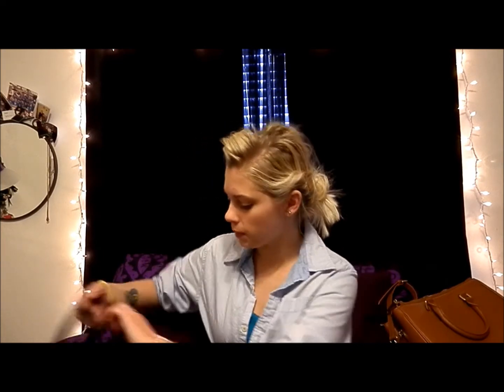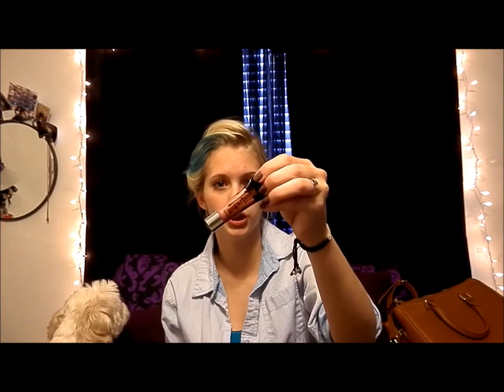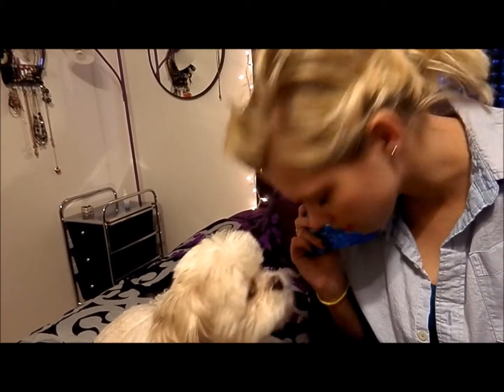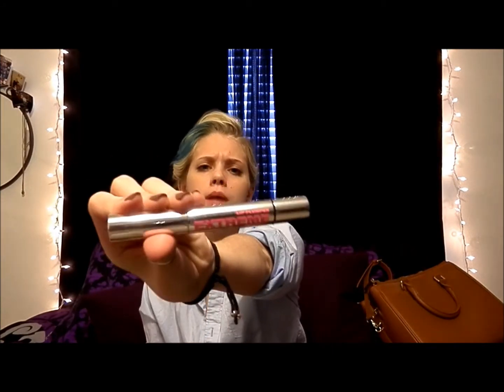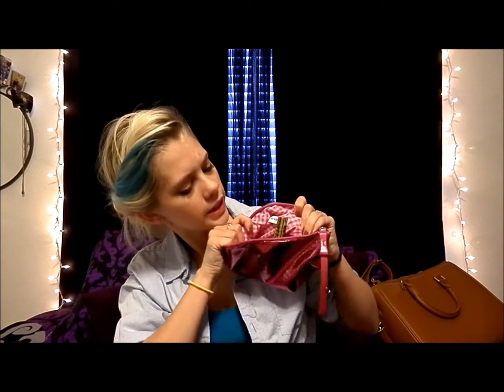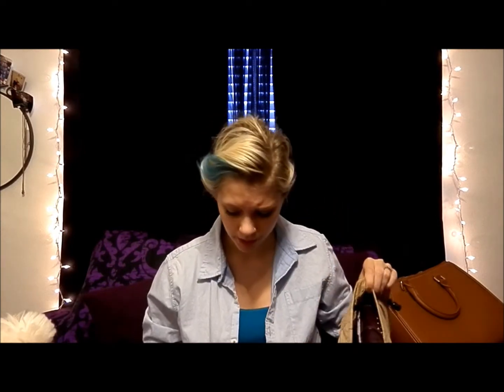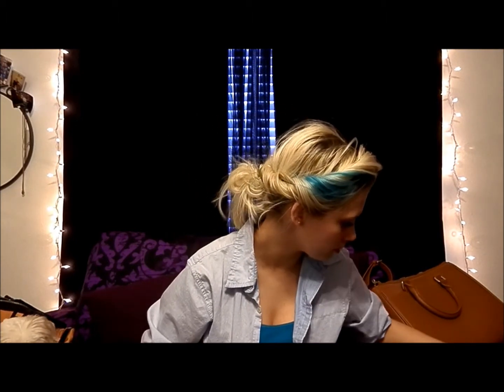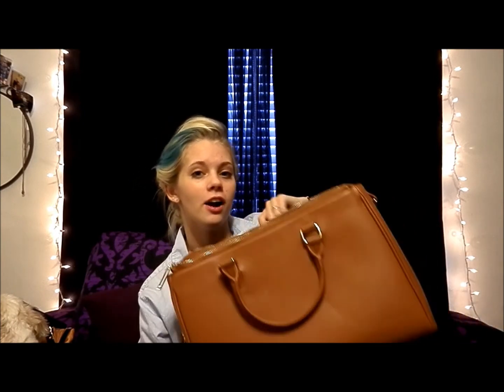What's in my purse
My first video! just thought I should do a little what's in my purse as my first video, so i can come back to it later if need be.